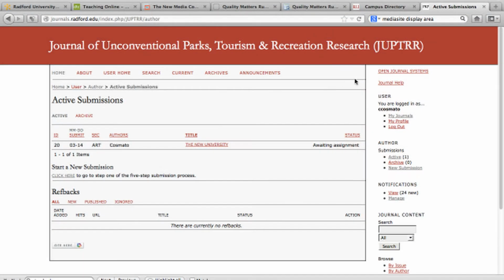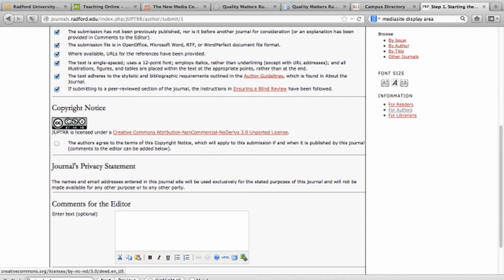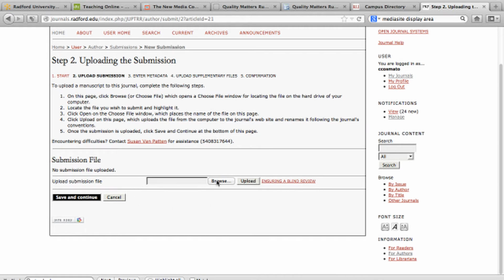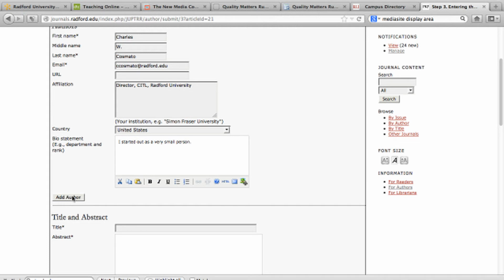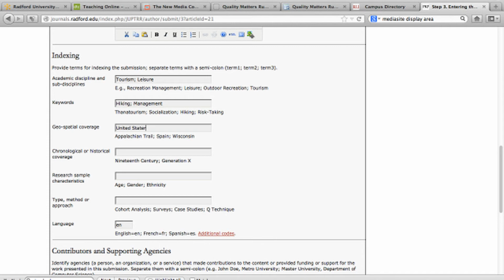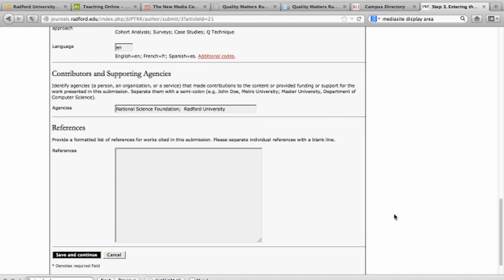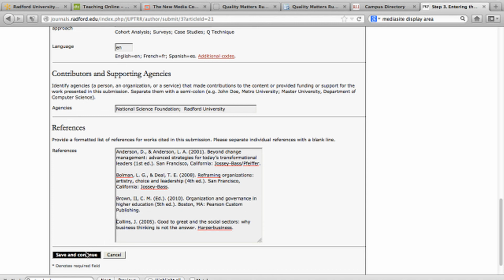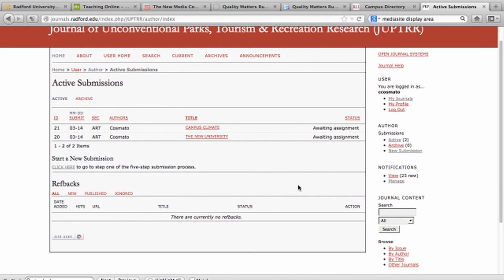Submit an article to JUPTRR - the Journal for Unconventional Parks, Tourism and Recreation Research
You can submit an article to the Journal of Unconventional Parks, Tourism, and Recreation Research [JUPTRR] in Five Easy Steps!